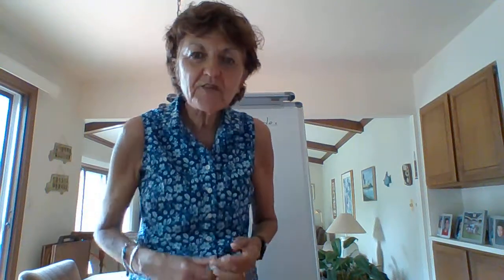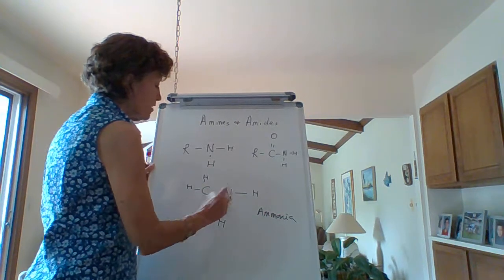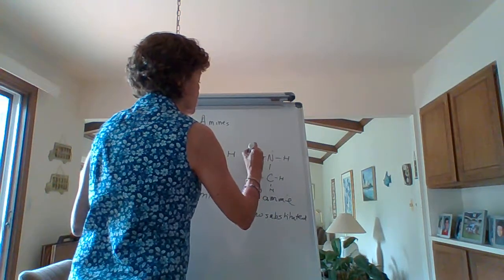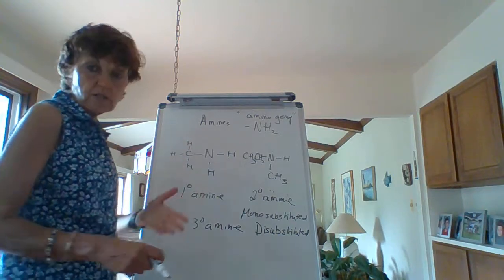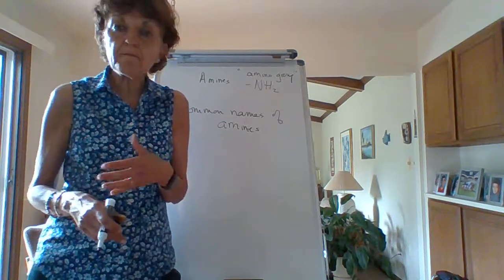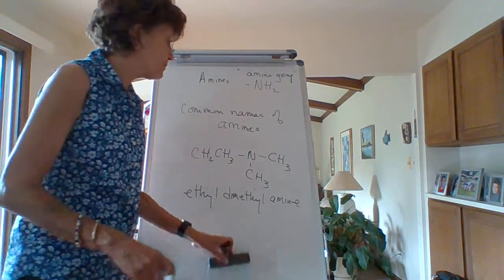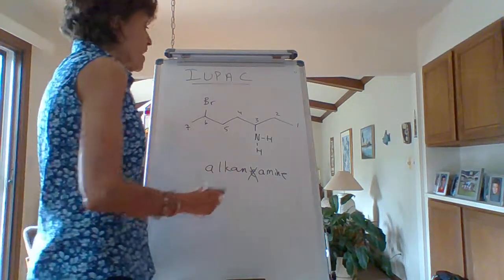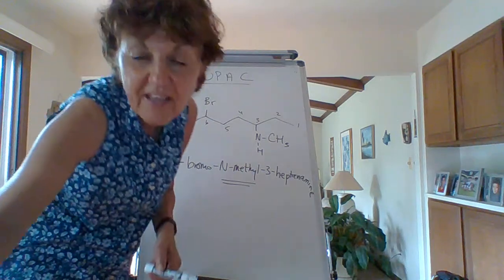Amines and Amides Lec1